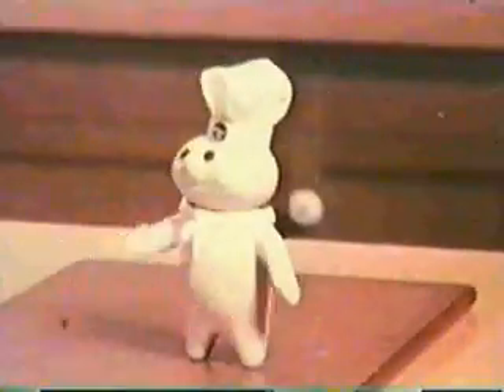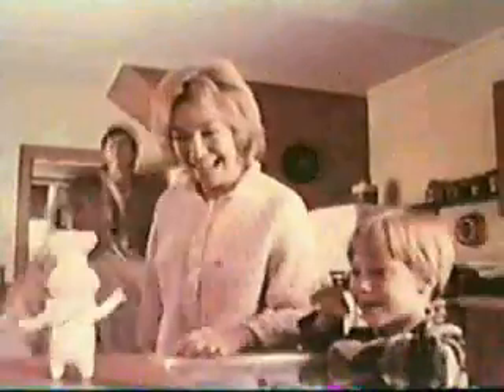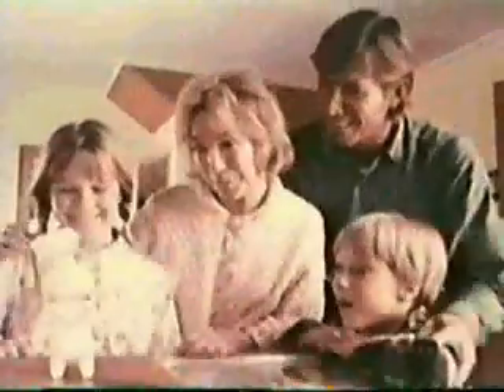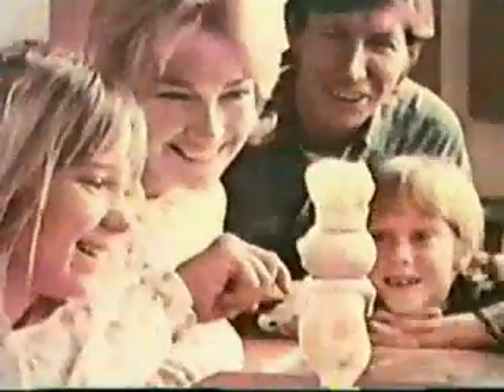Pop N Fresh Dough Pillsbury early 1970's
these were so good when they first came out. saved a lot of time and work. I can still taste them. back before anyone knew what a transfat was LOL